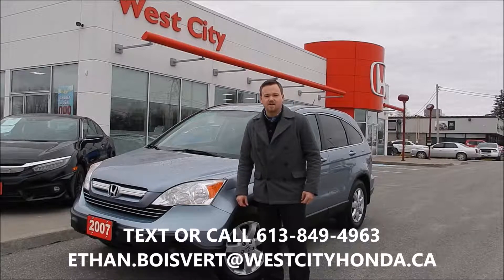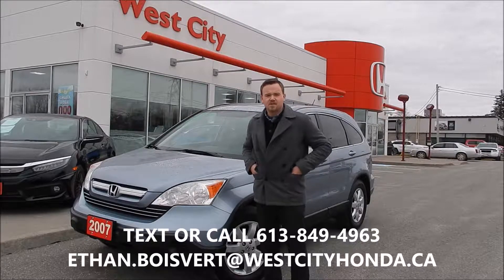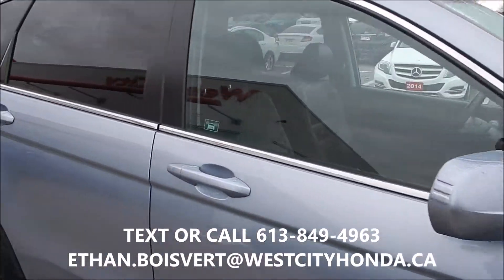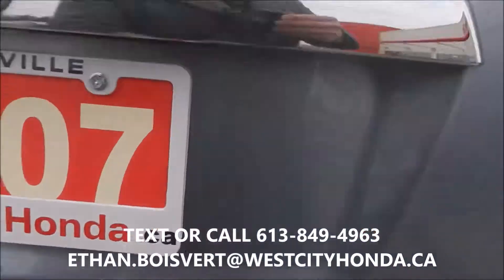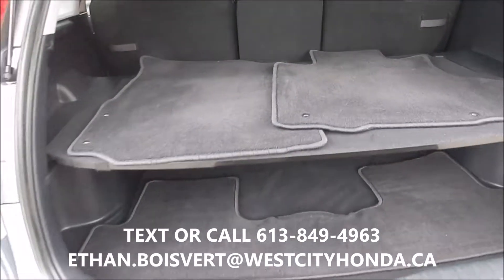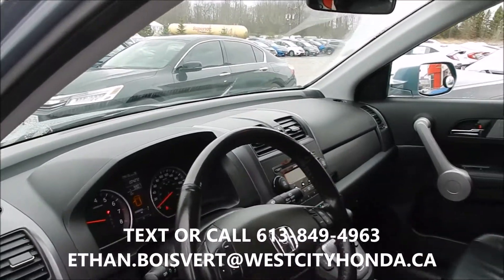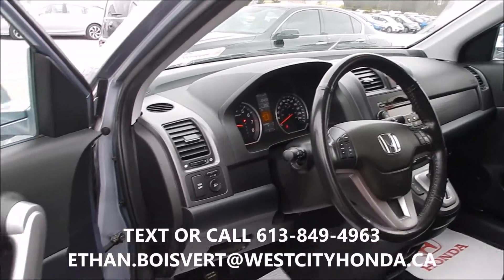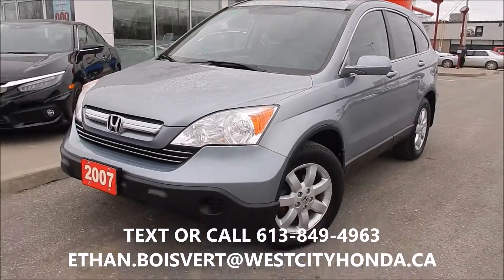2007 HONDA CRV EXL - USED CRV BELLEVILLE ONTARIO